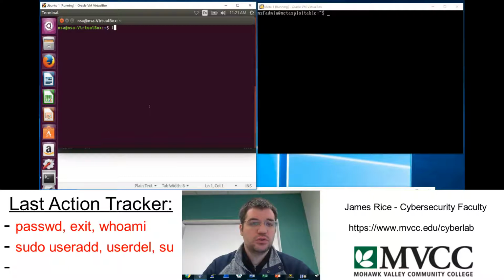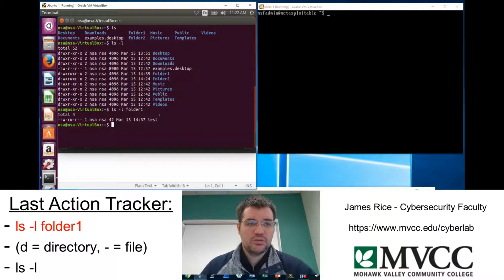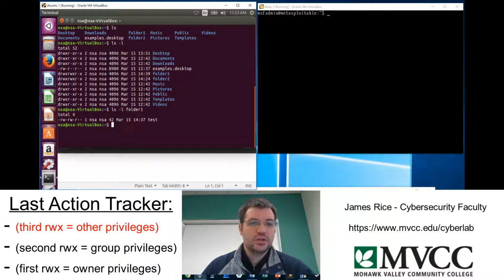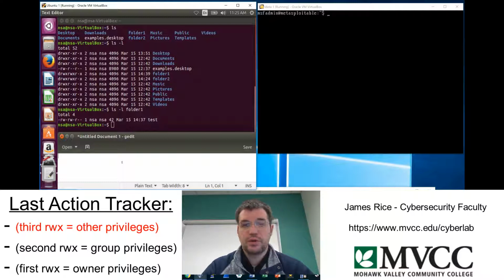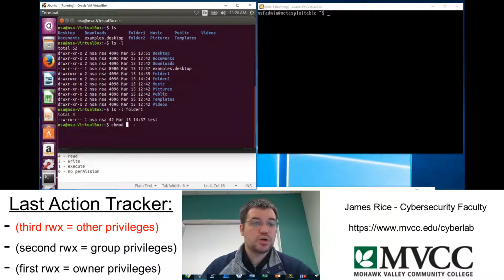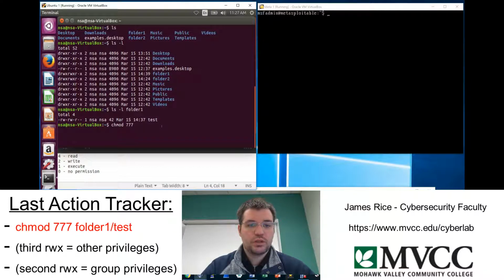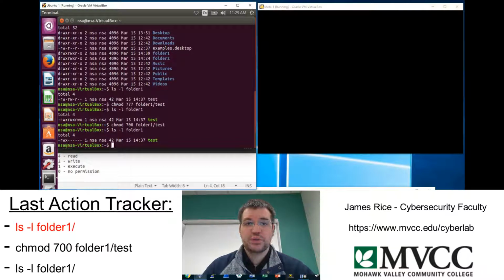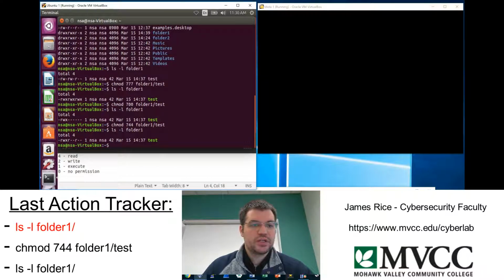11 Linux Administration Privileges Part 1